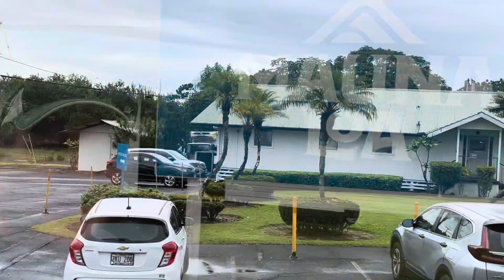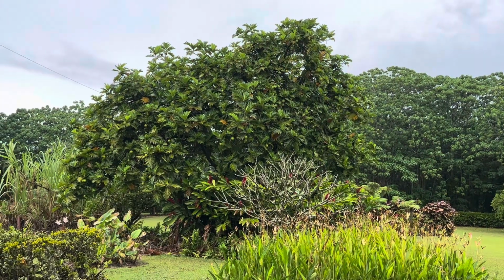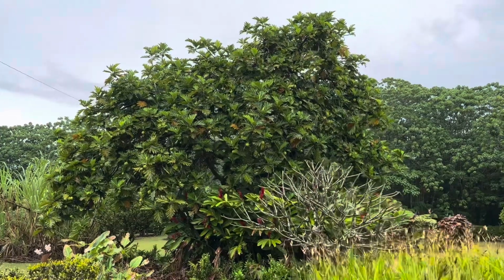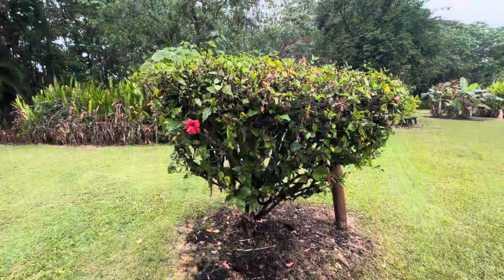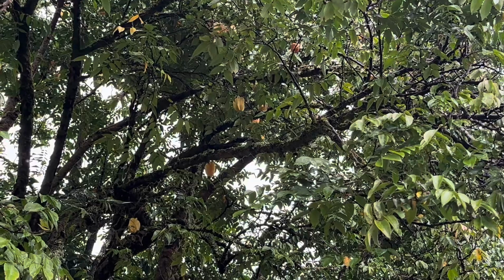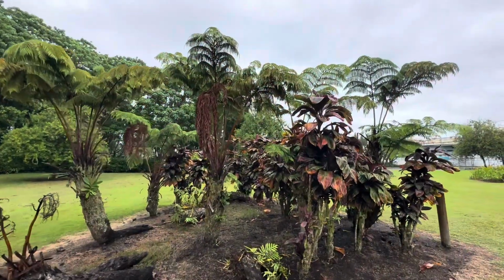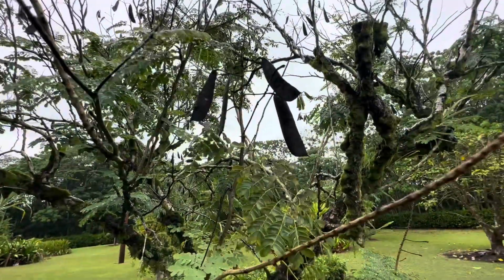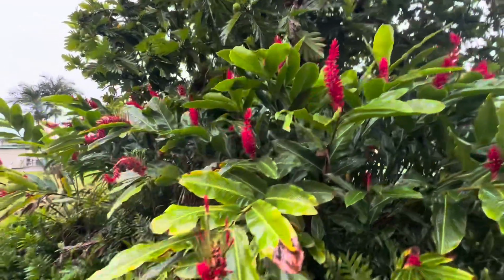Mauna Loa Macadamia Nut Farm and Factory Hawaii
Today our journey took us to ￼ Mauna Loa Macadamia Nut Farm and Factory on the big island of Hawaii. ￼The factory was closed that day, the visitor centre had a large assortment of macadamia nuts. There’s a great assortment of Hawaiian plants in the nature walk behind the visitor centre. ￼￼TheJourneyContinues